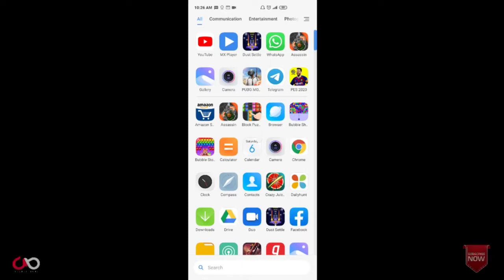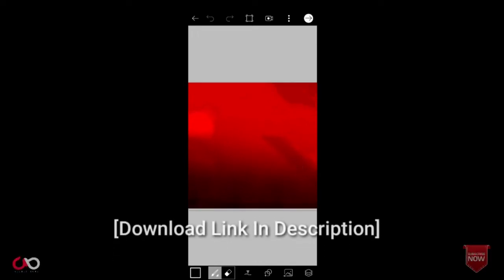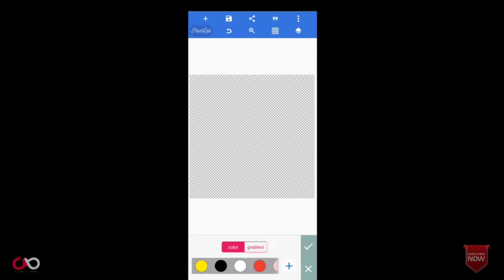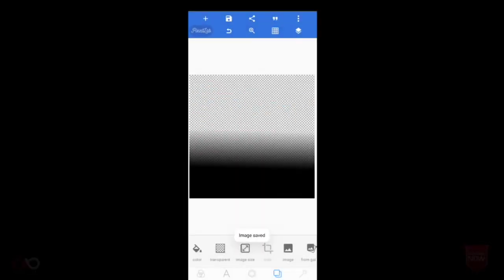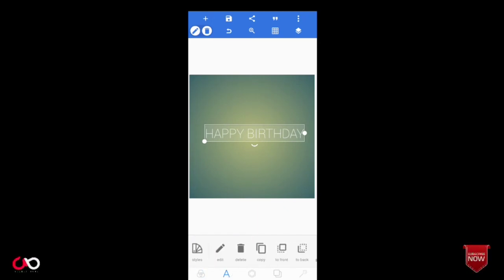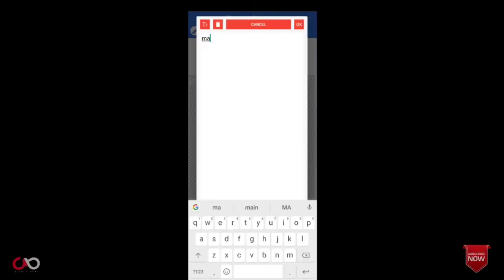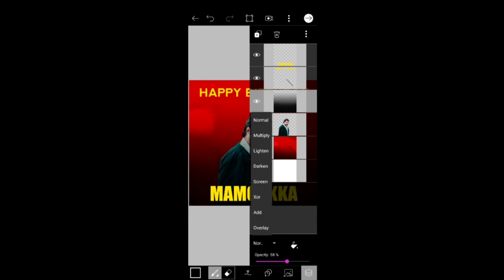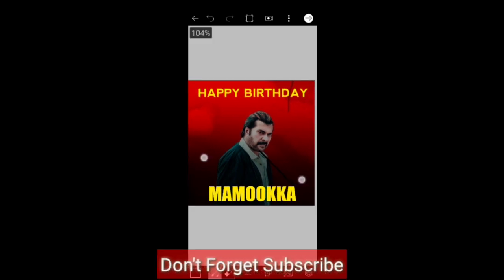How To Create Simple Gradient Effect In Picsart Malayalam Tutorial CLASS NO.1 |Graphic Boy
***This  video will Help Full For Poster Designers***

In this tutorial I will Show How to Create Simple Gradient Effect In Picsart .

✅ I hope you you are enjoing My video. So Let's start Now and stay with us.

Because Your Support is very important for more attracting and retaining Tutorials.